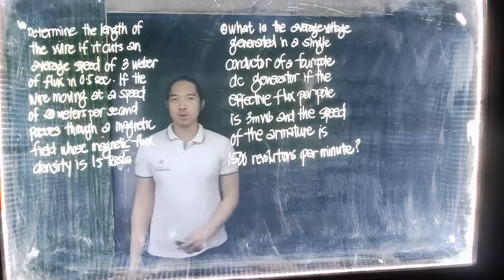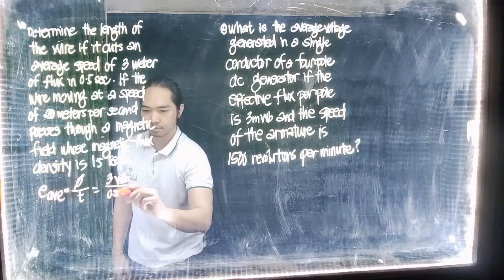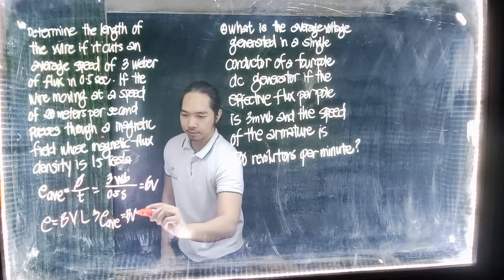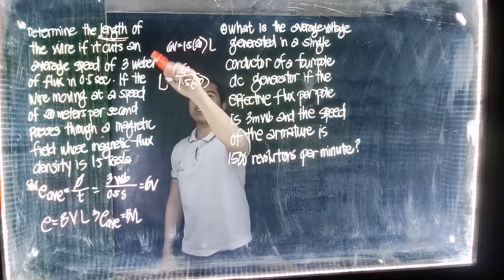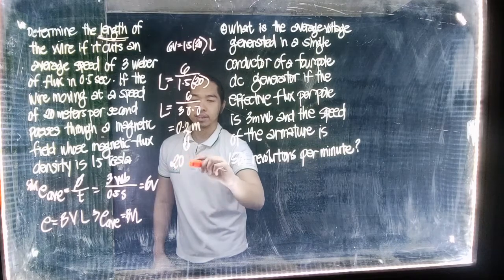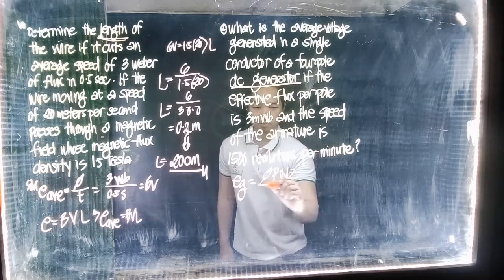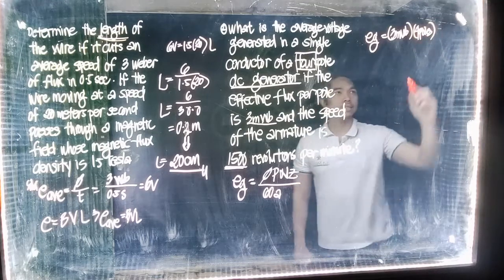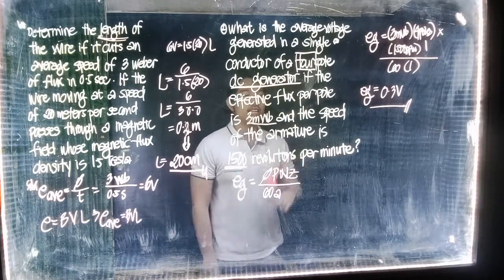Generators and Motors Problems Part 1